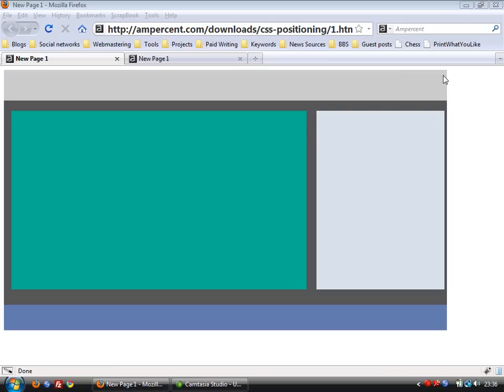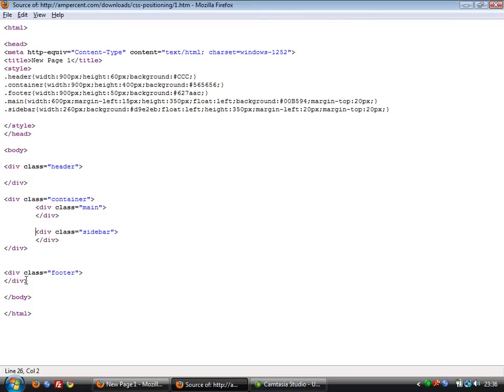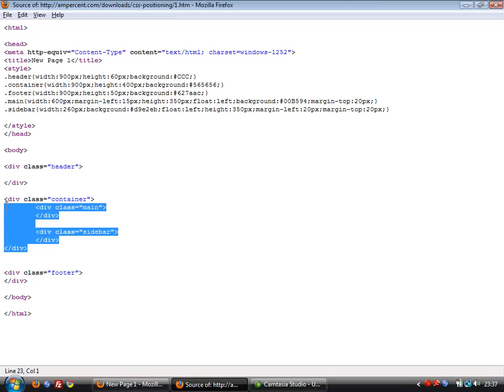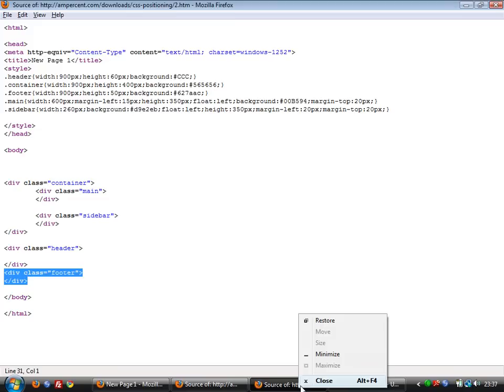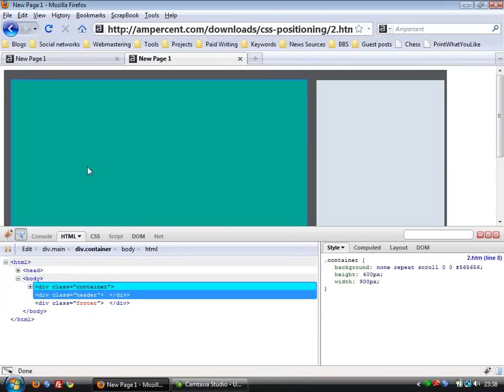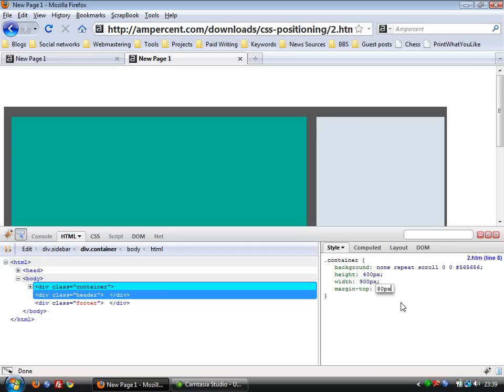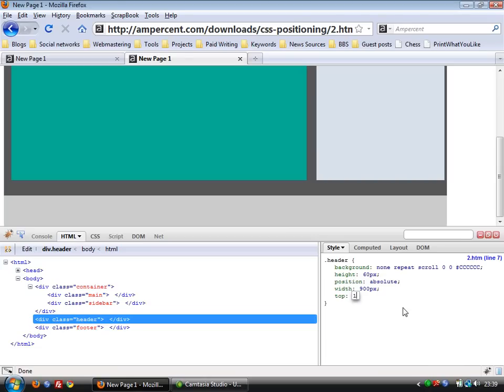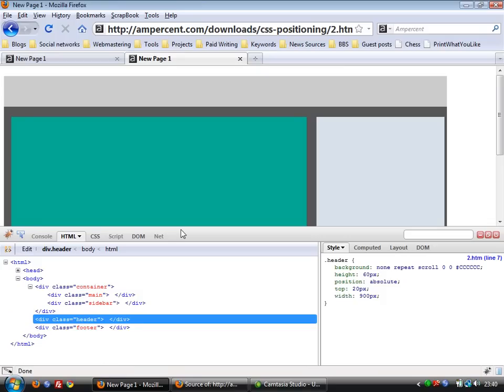Absolute CSS positioning Tutorial.wmv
This tutorial describes how to use Absolute CSS positioning to order the various sections of your blog or website's template. You can use this tutorial to improve your site's loading time and to move the content section up the source code. Applicable for Simple HTML layouts, Wordpress themes and Blogger templates